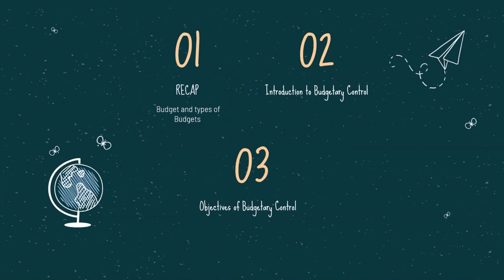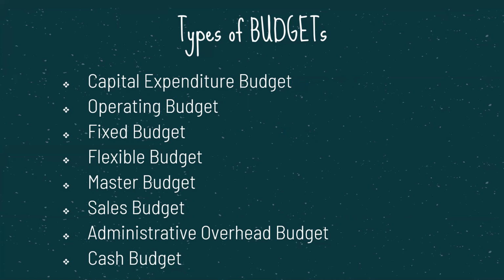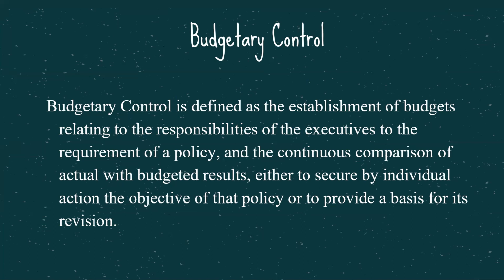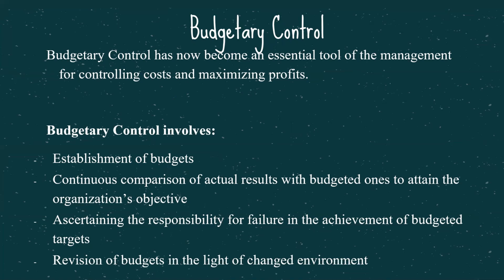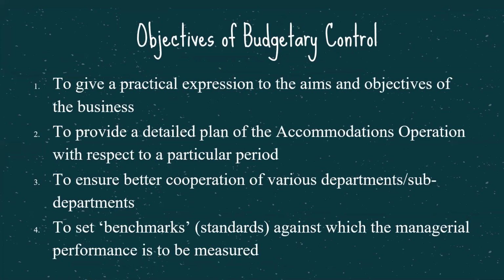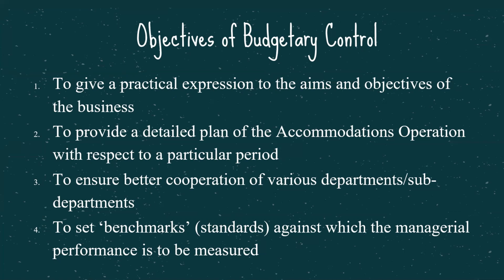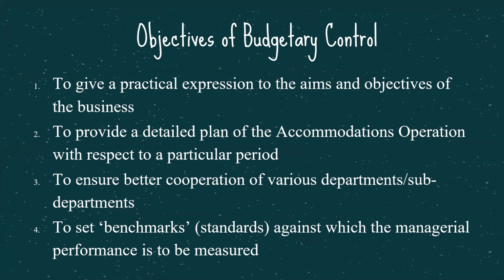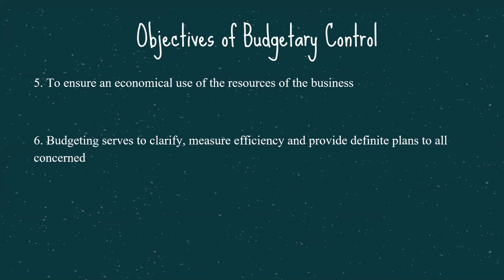Introduction to Budgetary Control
After understanding what is a budget and its types, this video introduces Budgetary Control and its objectives. Conceptual understanding.